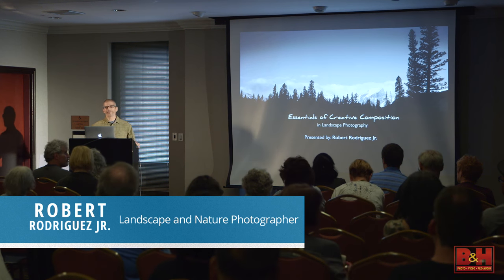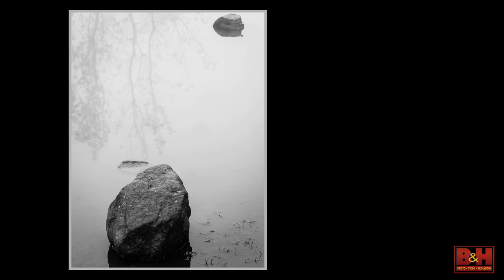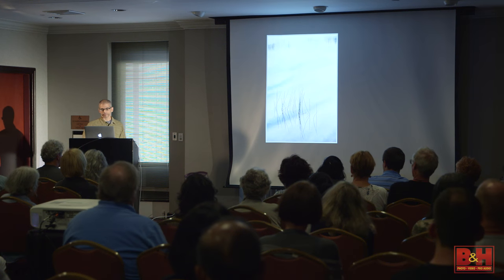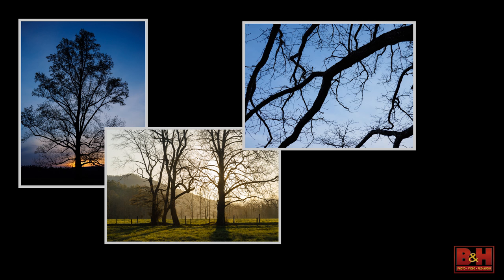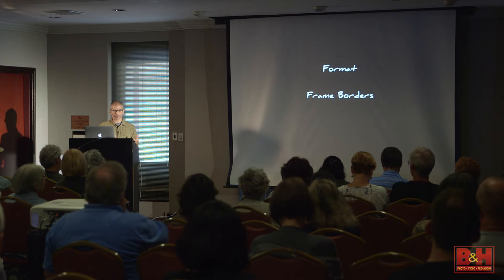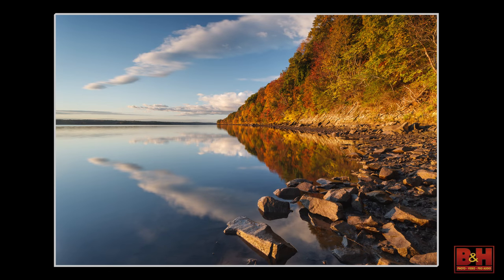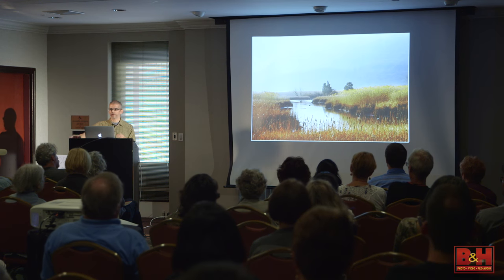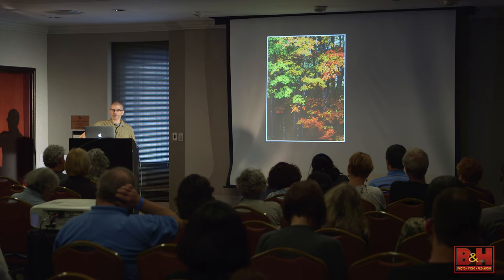Optic 2016: Essentials of Creative Composition in Landscape Photography with Robert Rodriguez Jr.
Strong composition is one of the essential ingredients of landscape photography, yet many still find the ability to make strong images difficult and elusive. While the art of composition is learned through practice and experience, there are fundamental concepts and approaches that can help to improve your ability to make stronger images. In this presentation, Robert Rodriguez Jr. shares some of what he thinks are the key elements of strong composition in landscape photography and how you might apply them to your own image making.

Robert Rodriguez Jr. Photography